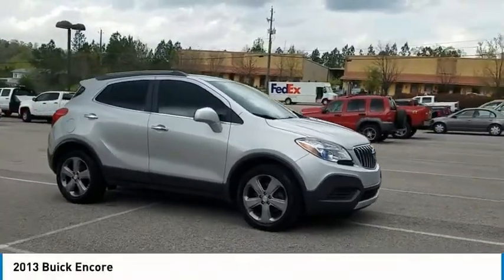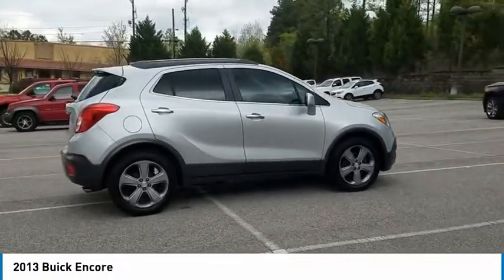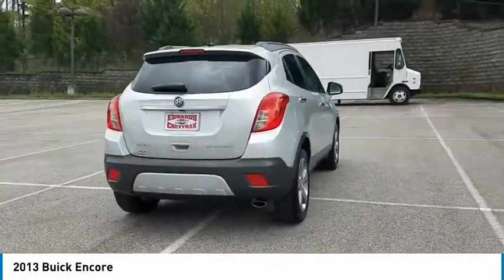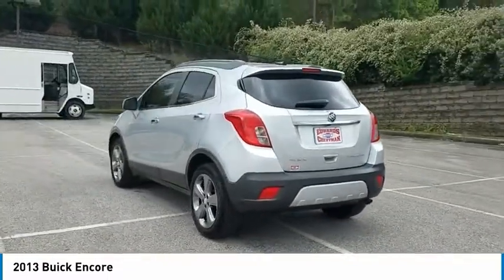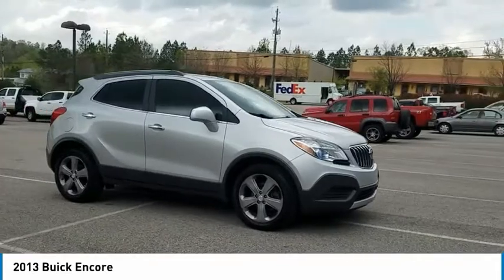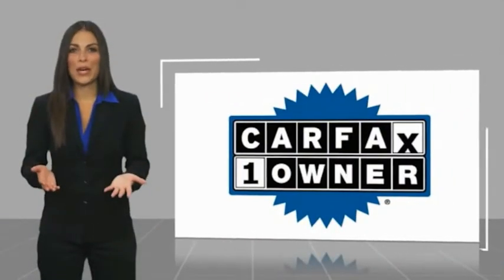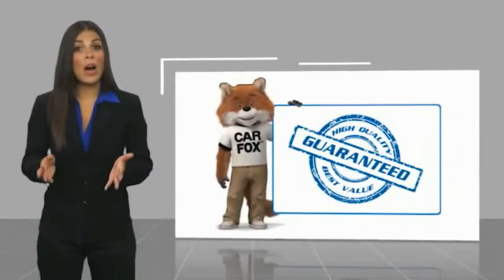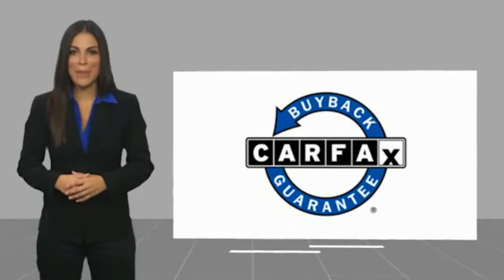2013 Buick Encore Live DB066991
2013 Buick Encore

Recent Arrival! Edwards Chevrolet 280 is Proud to offer you this Exceptional 2013 Buick Encore, Appointed with the Trim and is finished in Quicksilver Metallic over Titanium w/Upscale Cloth w/Leatherette Accents inside. Highlight features include 4D Sport Utility, ECOTEC 1.4L I4 SMPI DOHC Turbocharged VVT, 6-Speed Automatic, FWD, Quicksilver Metallic, Titanium w/Upscale Cloth w/Leatherette Accents, Super Clean local trade in. WON'T LAST!,  PREMIUM FACTORY ALLOYS , and 1 OWNER CLEAN CARFAX 4-Wheel Disc Brakes, 6 Speakers, ABS brakes, Air Conditioning, Driver's Seat Mounted Armrest, Front Bucket Seats, Fully automatic headlights, Heated door mirrors, Low tire pressure warning, Passenger door bin, Power door mirrors, Power driver seat, Power steering, Power windows, Premium audio system: IntelliLink, Radio: AM/FM Audio System w/MP3 CD Player, Rear window defroster, Rear window wiper, Remote keyless entry, SiriusXM Satellite Radio, Steering wheel mounted audio controls, Tachometer, Tilt steering wheel, Trip computer, Variably intermittent wipers, and Wheels: 18 Painted Cast Aluminum And it is ready for your consideration today!brbrbrClean CARFAX.brbrbrOdometer is 3515 miles below market average!br25/33 City/Highway MPGbrbrAwards:br  * 2013 IIHS Top Safety Pick   * 2013 KBB.com 5 Best Used Subcompact SUVs Under $10,000   * 2013 KBB.com Brand Image AwardsbrbrEdwards Chevrolet-280 in Birmingham, AL, also serving Tuscaloosa, AL and Montgomery, AL is proud to be an automotive leader in our area. Since opening our doors, Edwards Chevrolet-280 has kept a firm commitment to our customers. We offer a wide selection of vehicles and hope to make the car buying process as quick and hassle free as possible PLUS Lower city taxes on purchases.